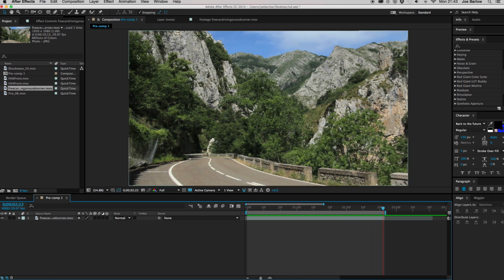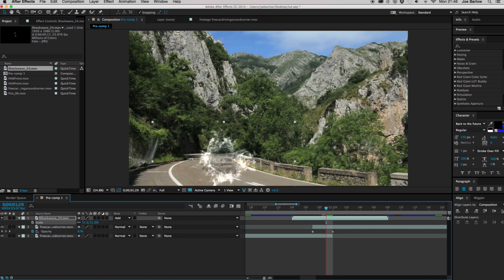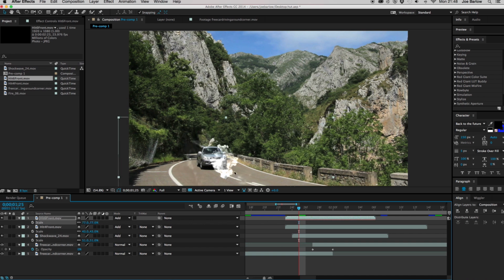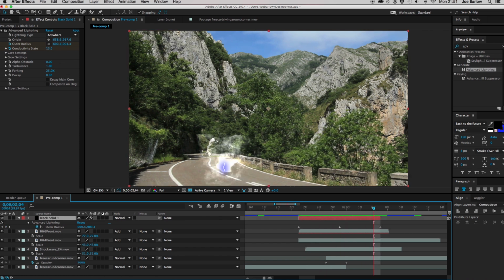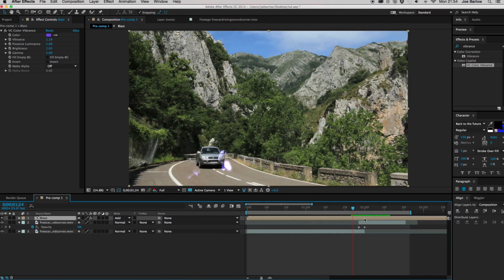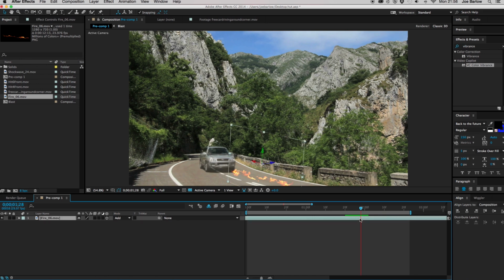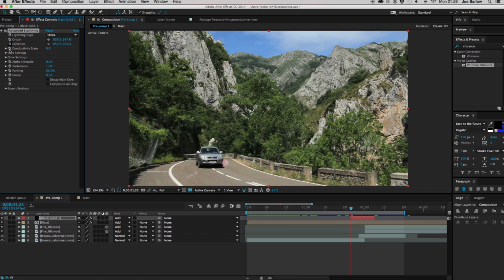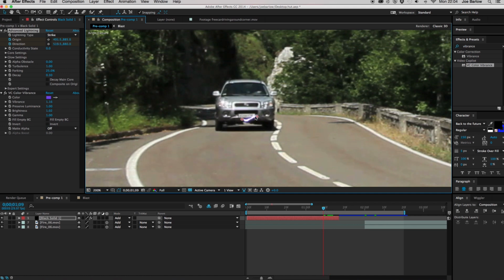After Effects Tutorial: Back to the Future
During this tutorial I show you how to make an effect similar to the one from the Back to the Future series when the Delorean travels in time.

Shockwave: (Download the project Files or follow the tutorial)